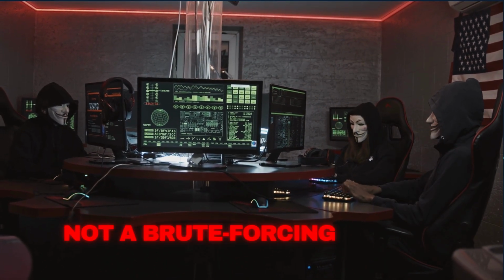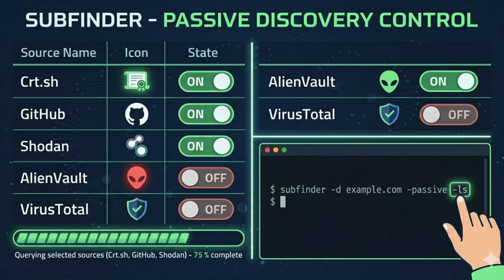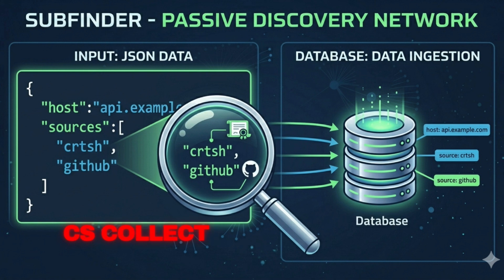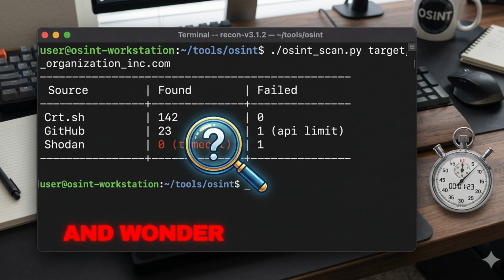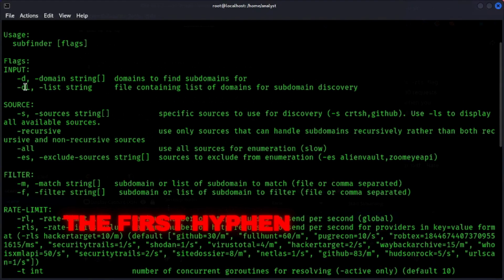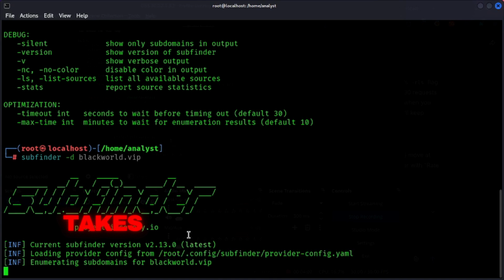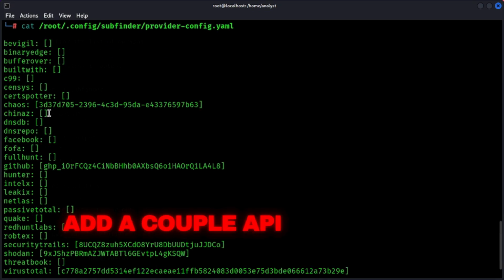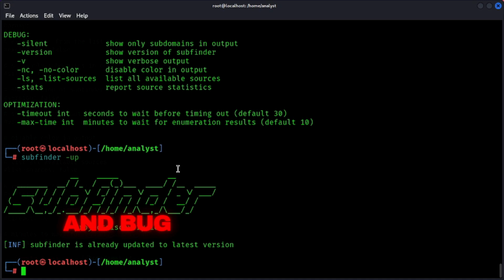Subfinder Tutorial for Beginners: Passive Subdomain Enumeration Like a Pro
bugbounty
  In this **Subfinder tutorial for beginners**, you'll learn **passive subdomain discovery** like a pro. Whether you're into **bug bounty recon** or just getting started, this **Subfinder full guide** covers everything from installation to advanced flags.

By the end of this video, you'll master **subdomain enumeration** using one of the most powerful **dns recon tools** from **project discovery subfinder**.

## 🔍 What You'll Learn:

✅ What is passive subdomain discovery and why it matters
✅ Subfinder active vs passive mode – key differences explained
✅ How to find subdomains passively without touching the target
✅ Subfinder flags explained – all 19 essential flags
✅ Subfinder recursive enumeration for deep subdomain discovery
✅ Subdomain discovery for beginners – step by step
✅ Subfinder vs Amass – which one should you use?
✅ Subfinder API key setup for premium sources
✅ Real-world bug bounty tools 2026 workflow

## 🛠️ Commands Used in This Video:

```bash
# Basic passive scan

# Multiple domains at once
subfinder -dL targets.txt -o all_subs.txt

# Active DNS resolution mode
subfinder -d example.com -active -r 8.8.8.8,1.1.1.1

# JSON output with source collection
subfinder -d example.com -oJ -cs -o output.json

# Custom resolvers
subfinder -d example.com -active -rL resolvers.txt

# Filter results
subfinder -d example.com -match api.,admin. -filter test.

# Production-ready command
subfinder -d target.com -s crtsh,github,securitytrails -active -rL dns.txt -oJ -cs -filter test. -o final_output.json

In this complete walkthrough, I explain ALL 19 essential Subfinder flags – from passive enumeration to active DNS resolution, source control, rate limiting, JSON output, recursive mode, and real-world workflows.

📌 **Timestamps:**
0:00 – What is Subfinder?
1:20 – Passive vs Active (Why It Matters)
3:45 – Basic Syntax & First Command
5:30 – Multiple Domains (Batch Mode)
7:10 – Controlling Sources (-sources)
8:50 – Excluding Sources (-exclude-sources)
10:15 – Rate Limiting (-rls)
12:00 – Active Mode & DNS Resolution (-active)
14:20 – JSON Output (-oJ) & Collecting Sources (-cs)
16:00 – Custom Resolvers (-rL)
17:30 – Filtering Results (-match / -filter)
19:00 – Recursive Enumeration (-recursive)
20:15 – Provider Config (API Keys)
22:00 – Stats & Debugging (-stats / -v)
23:30 – Timeout & Max-Time Control
25:00 – Real-World Production Command

💬 Questions?

Which subdomain discovery tool do you prefer – Subfinder or Amass?

More bug bounty recon tutorials, dns recon tool deep dives, and bug bounty tools 2026 updates coming every week.